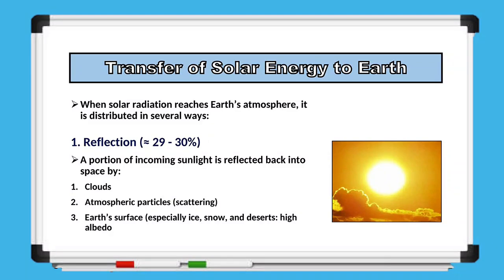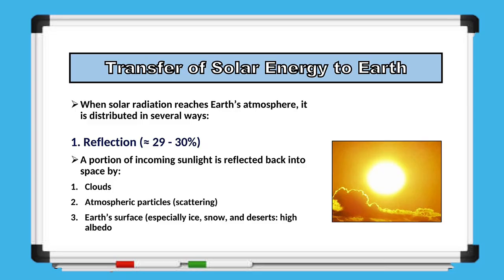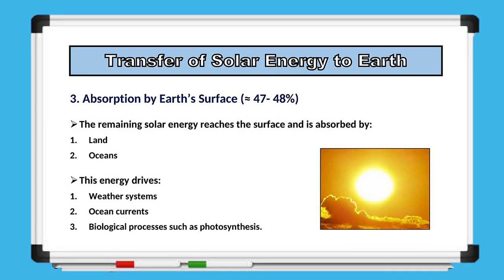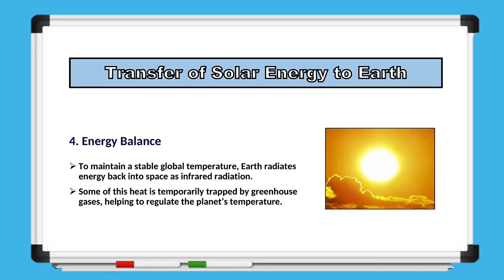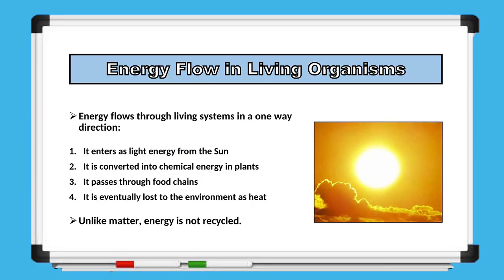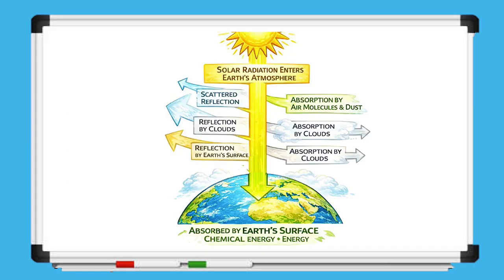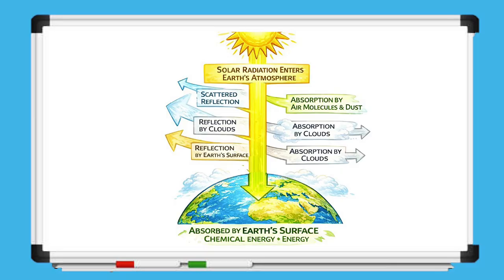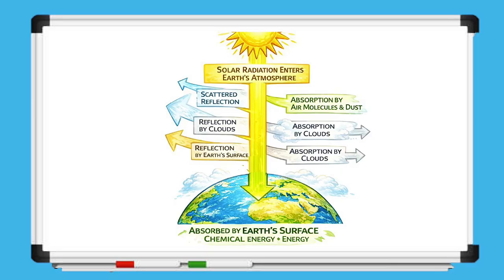Transfer of Solar Energy | Chapter 19 | Unit 19.1 | Energy Flow ‎